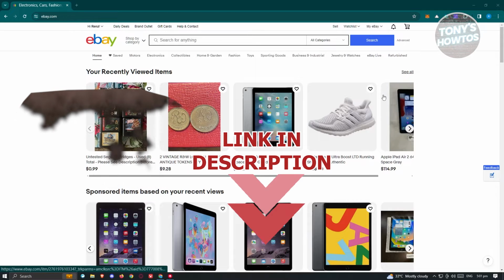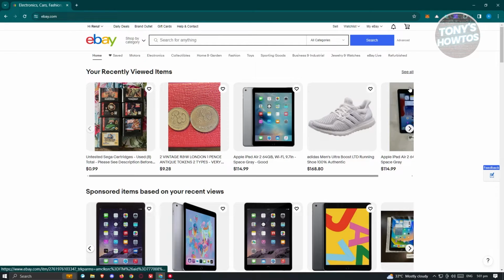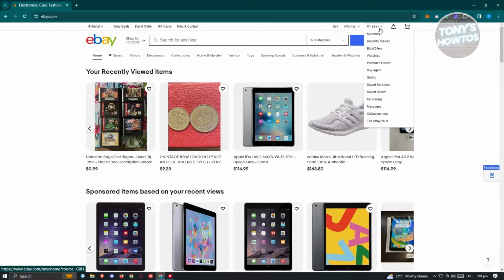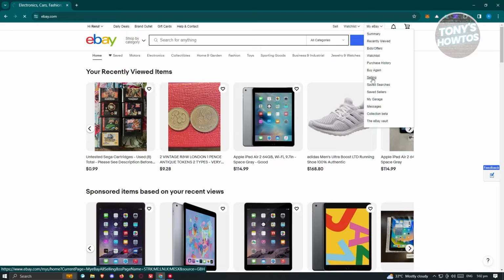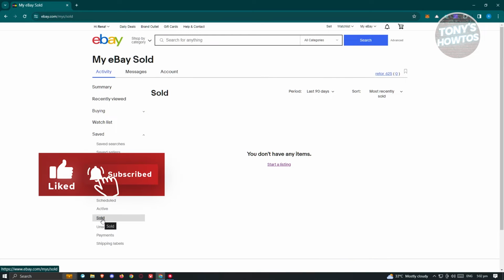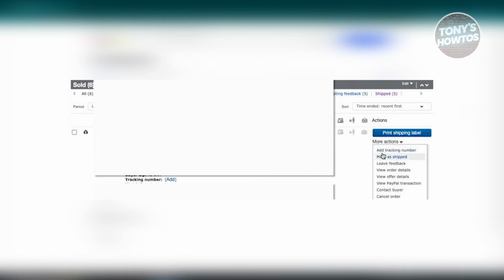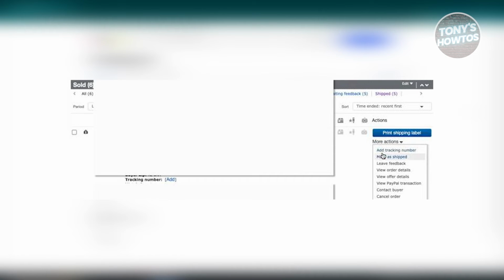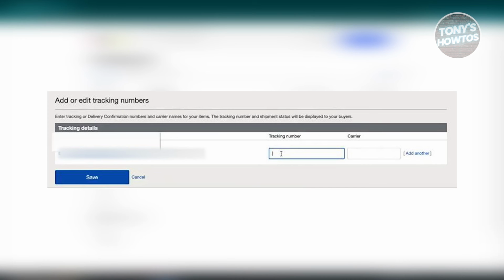How to Add Tracking Number on eBay (2026)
In this video I show you How to Add Tracking Number on eBay in 2026. The quick and easy tutorial How to insert Tracking Number to eBay Shipped Item. Do you want to know step by step how to track parcel on ebay in 2026? Yes? Great!